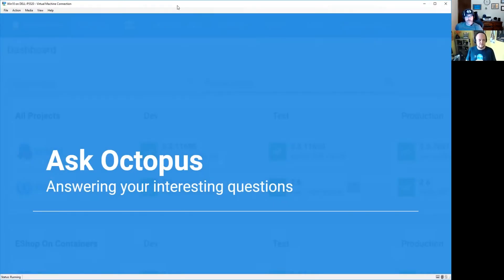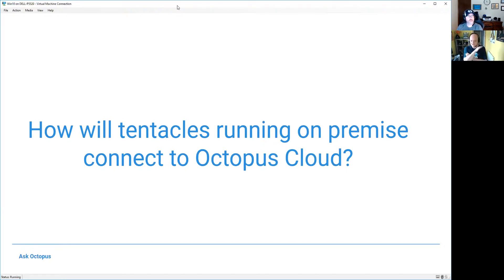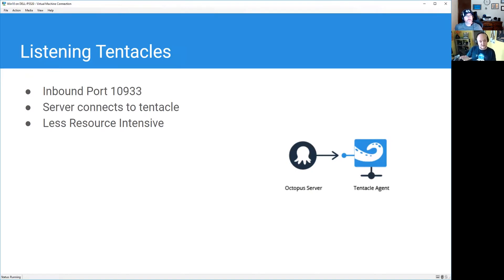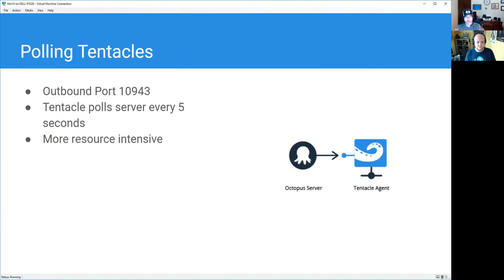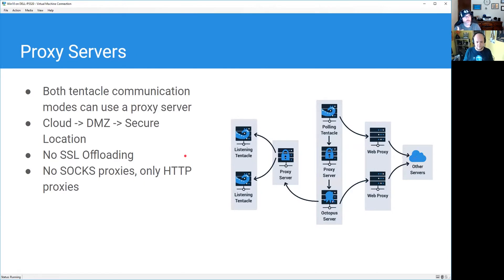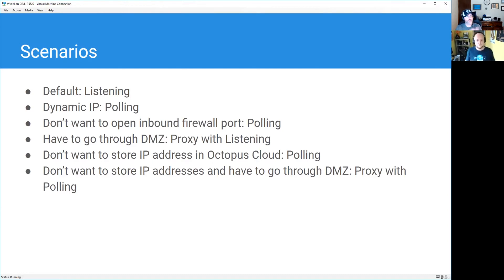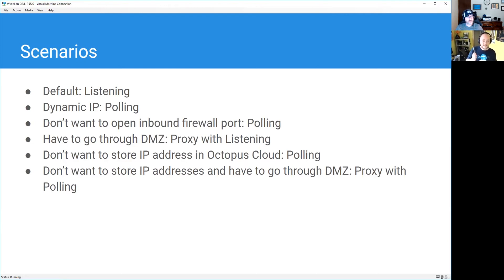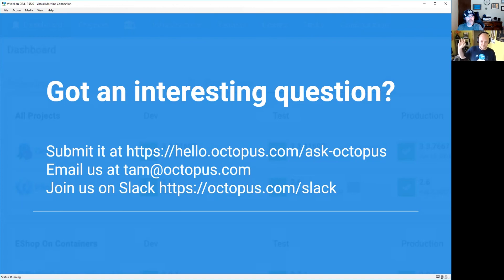Ask Octopus Episode #42 - Connecting on-premise servers to Octopus Cloud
In this episode, Bob will walk you through your options on connecting Octopus Cloud to your on-premise servers.